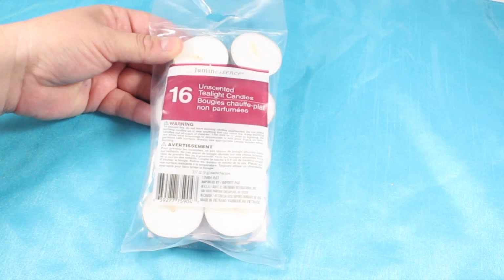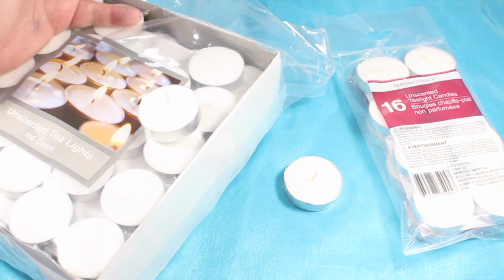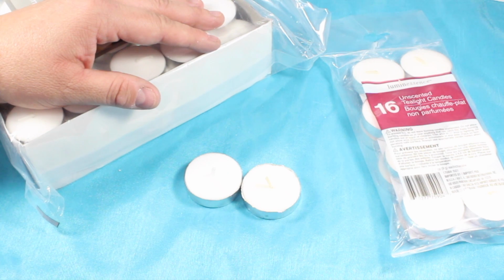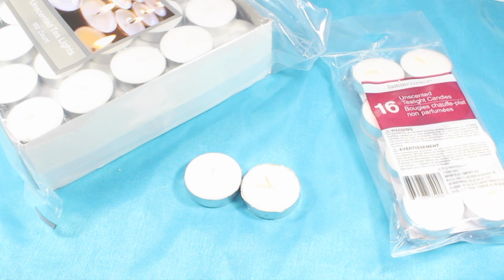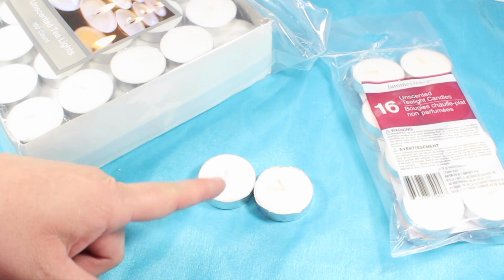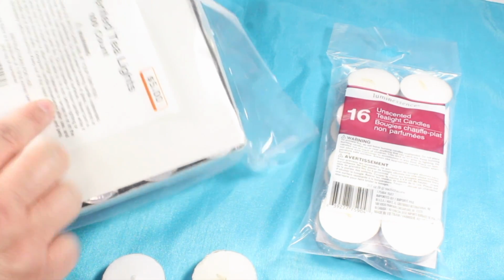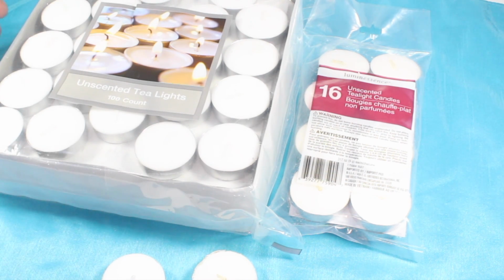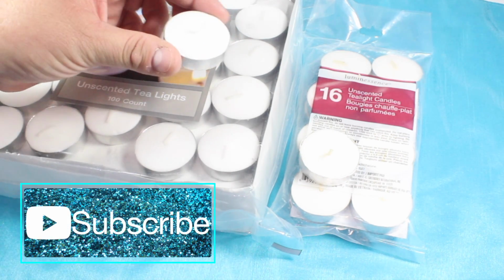WORTH A BUCK? | DOLLAR TREE PRODUCT REVIEW (EP 19)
Check out today's video to see what I will be testing for you guys.

LIGHTING

CAMERA

Canon EOS Rebel T4i DSLR with 18-55mm EF-S IS II Lens:

——SD CARD———-

ScanDisk Extreme

Editing Software

Movie on the Mac Book Pro 15” Retina Display: